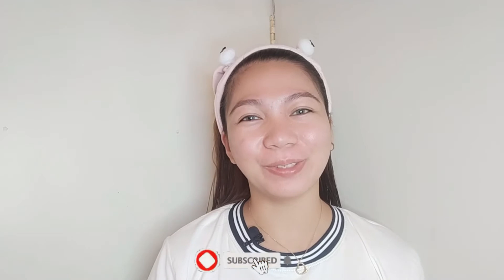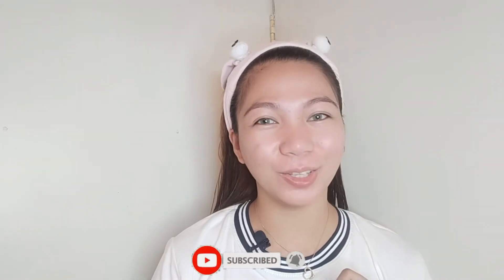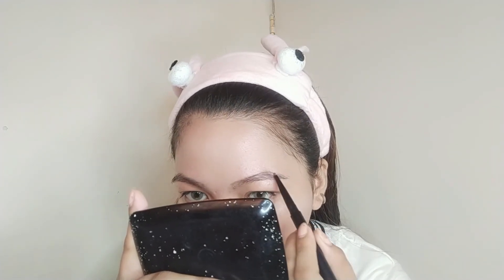NO MAKE UP "MAKE UP" TUTORIAL | REVIEW ABOUT iWHITE BB CREAM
Song : Ujabes - F A B